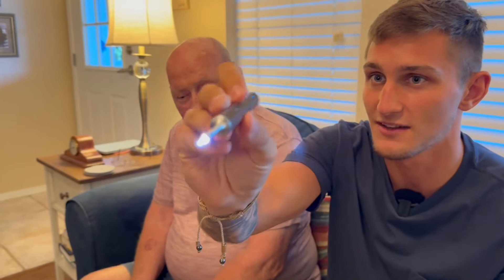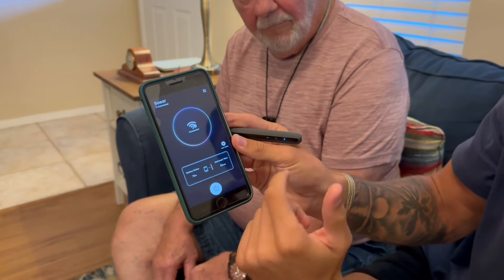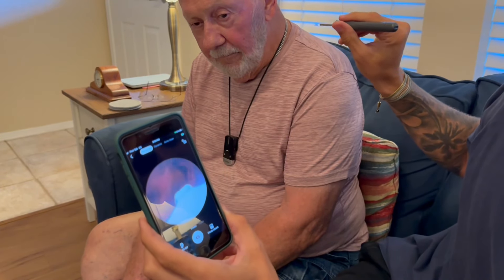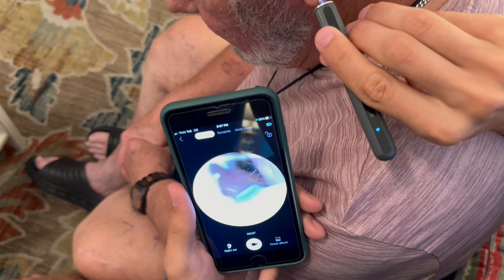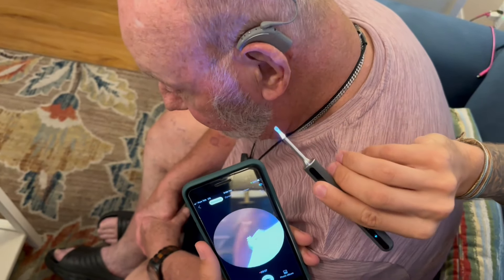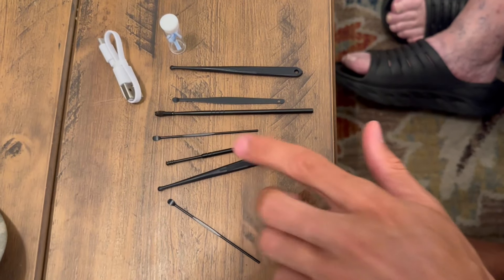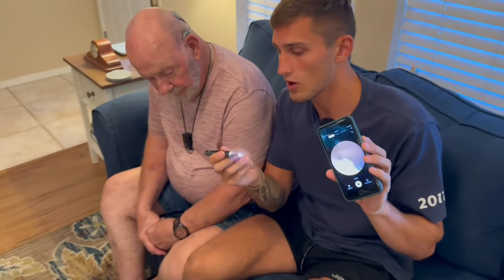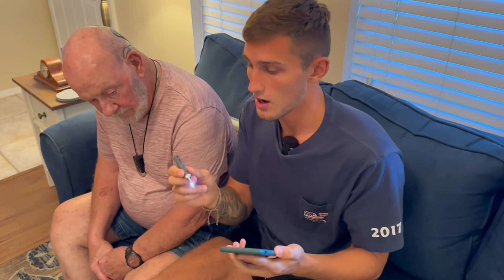The Viral Ear Cleaner (Does It Work?)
Ear Wax Remover: